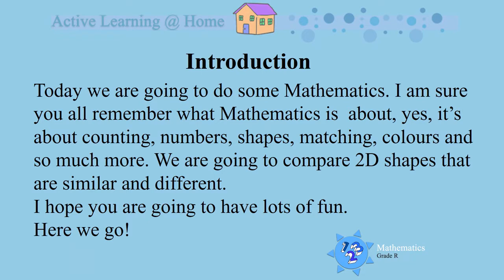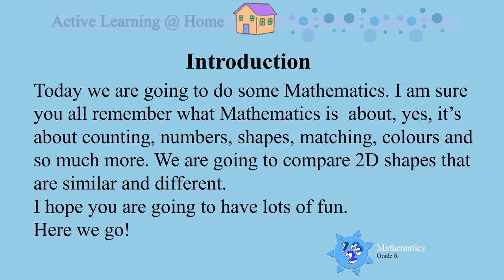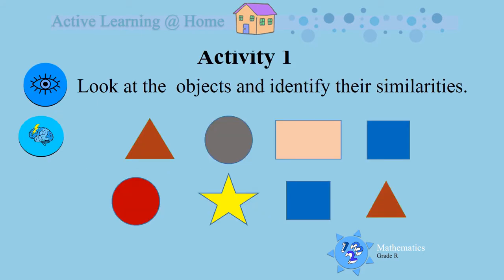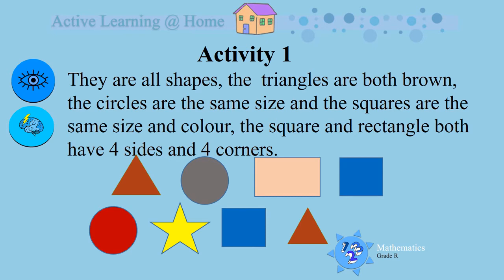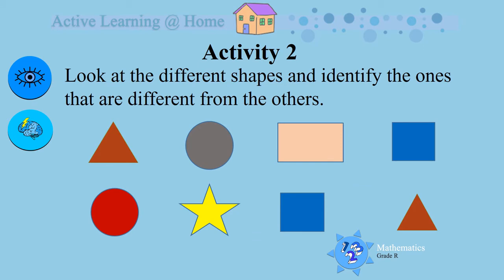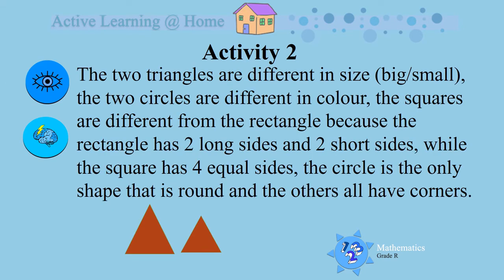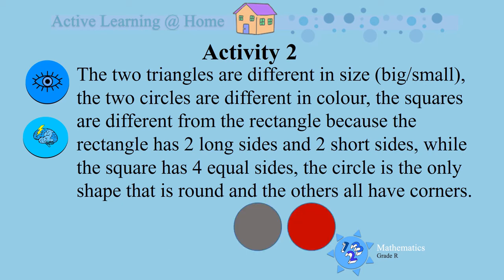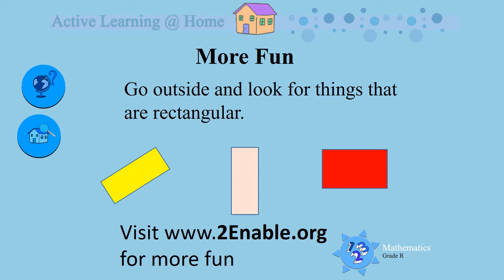Gr R Mathematics Learner activities 1